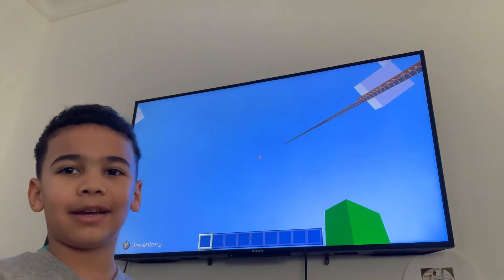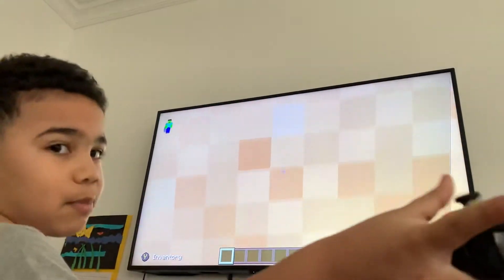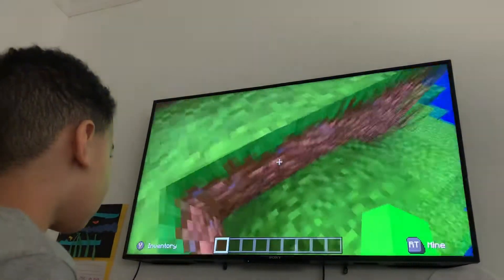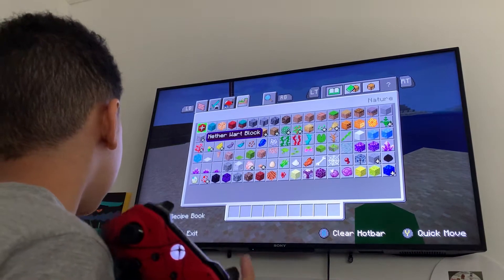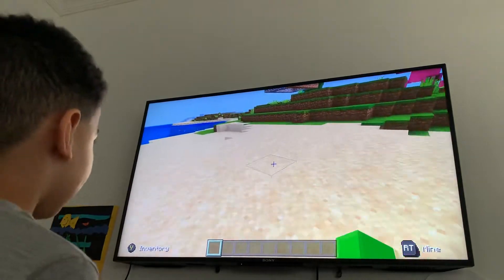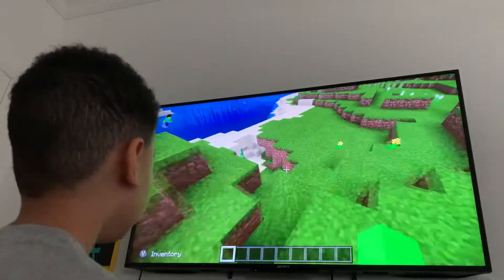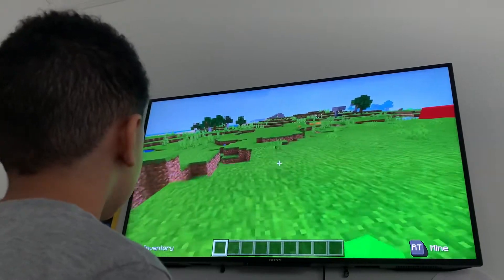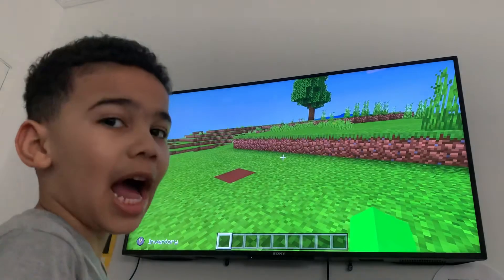GamerJax Minecraft Tutorial 🎮 Beta E4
The feedback is in & GamerFans were so inspired by GamerJax that they want to play Minecraft, but they need his help! GamerJax explains how to play Minecraft on Xbox 🎮 & PC ⌨️ platforms for his GamerFans!